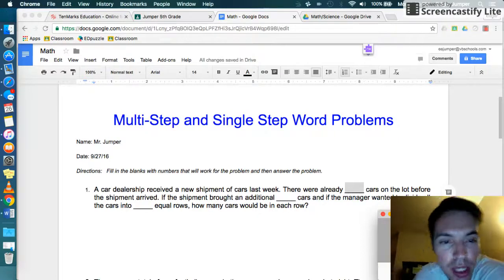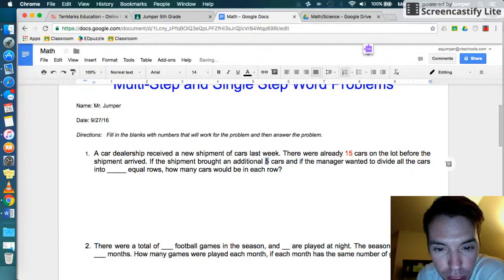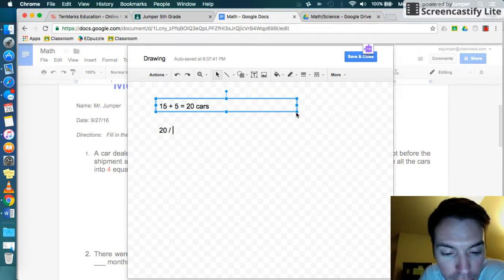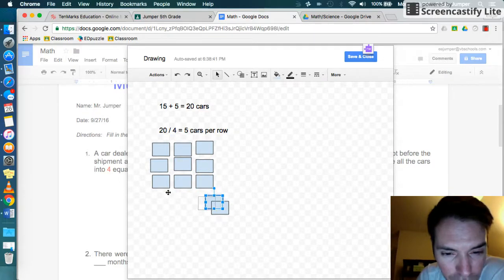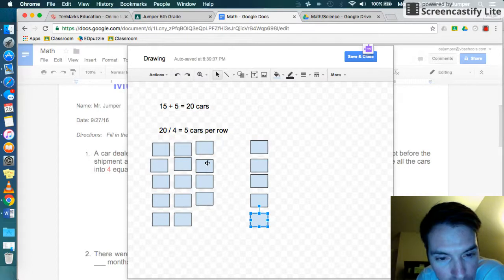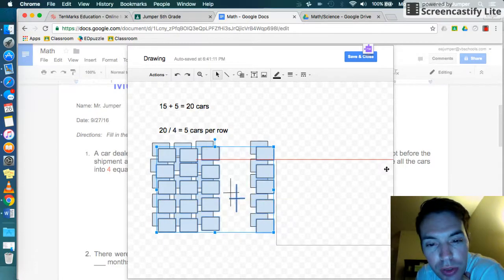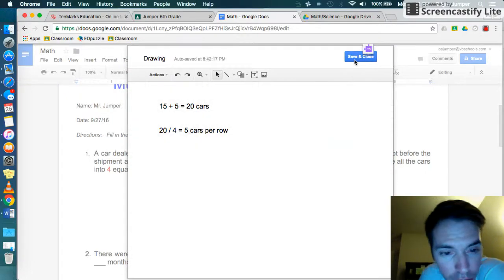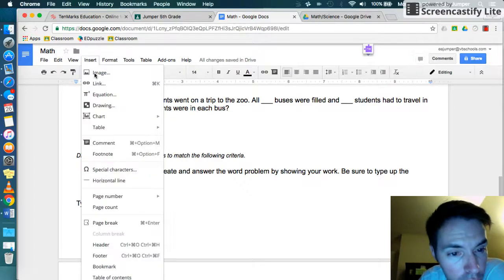Sub plans for multi step problems